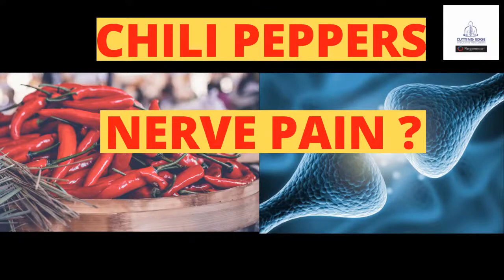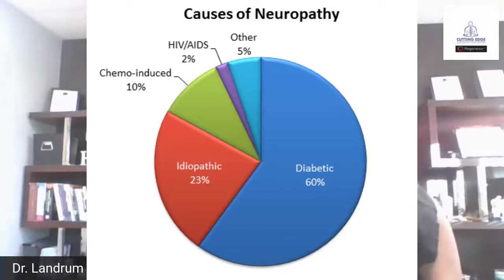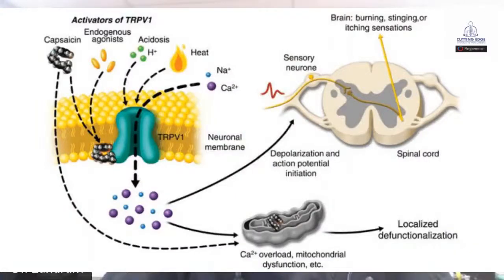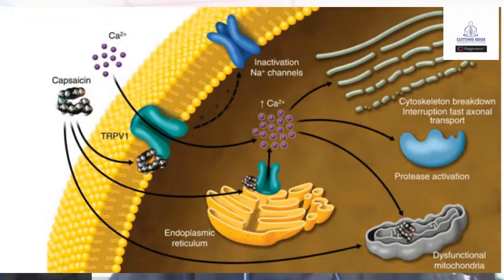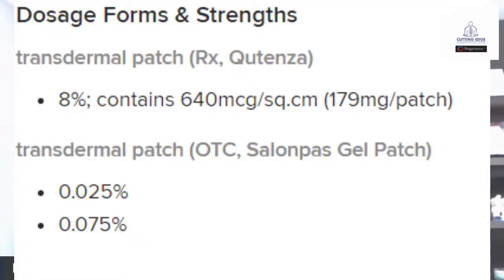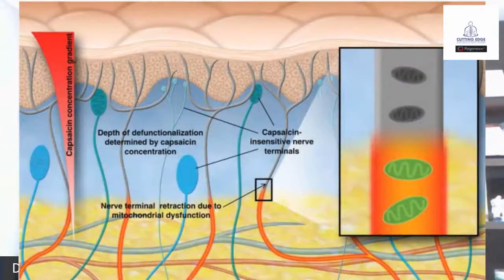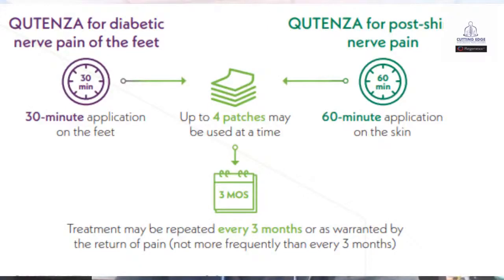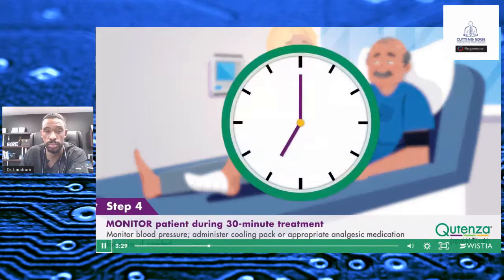How Chili Peppers Can Stop Nerve Pain ! : Qutenza Patch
Chili peppers contain a chemical called capsaicin which is incredibly important in the nervous system's processing of pain . There is a NEW pain patch that uses this chemical to help fight and beat pain.
In this talk, we discuss its value , how it works and who it helps .  If you have burning pain and want to avoid more pain pills this video is a must for you !